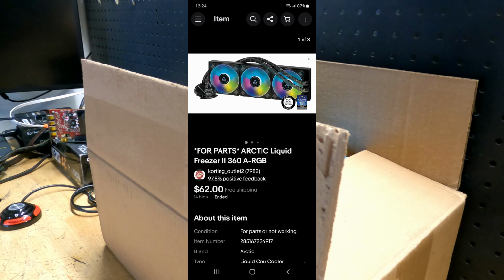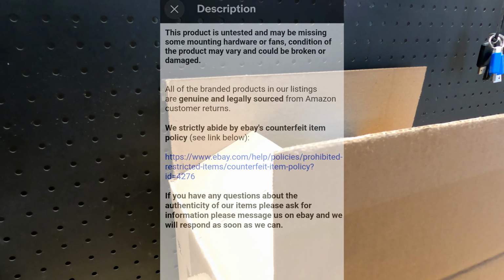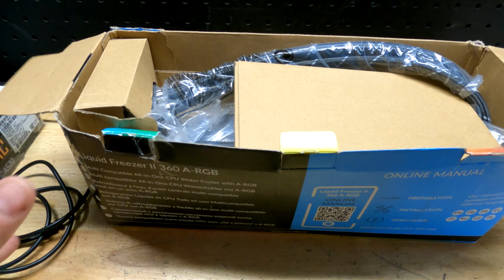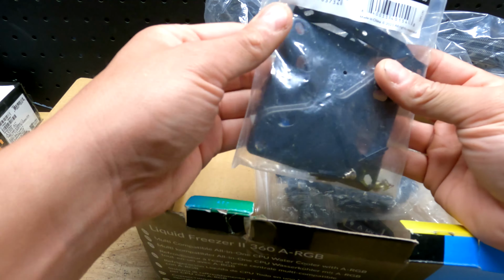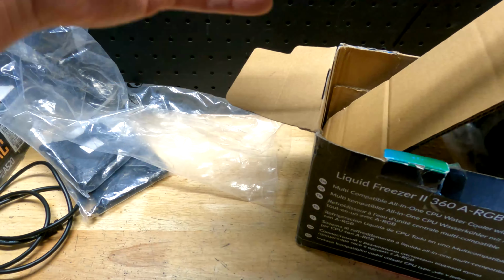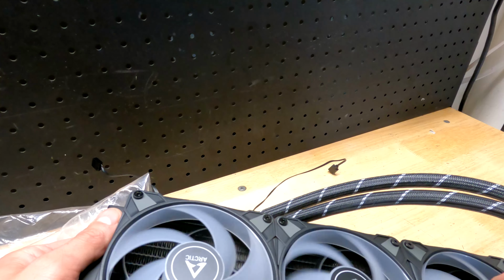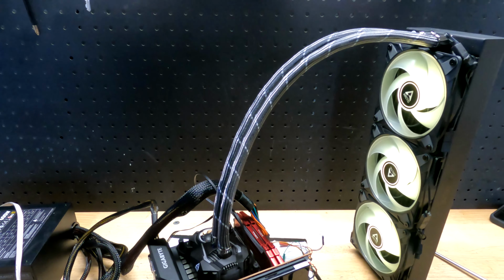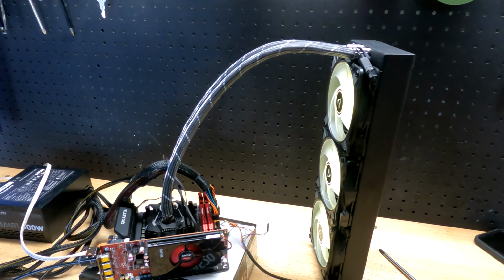eBay gamble!! sometimes you still can win!!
Budget PC builds, rebuilds, PC mods, and reviews, all in my little garage!